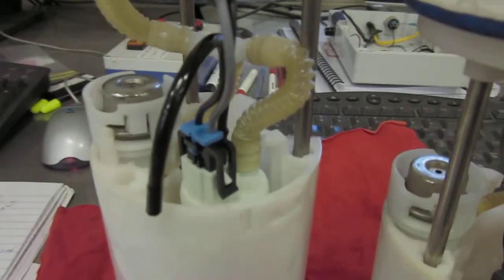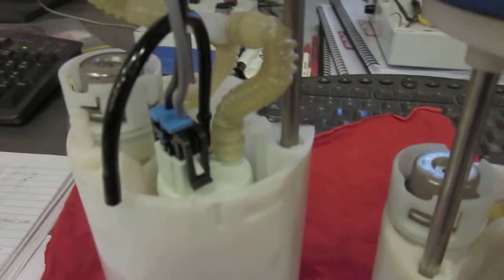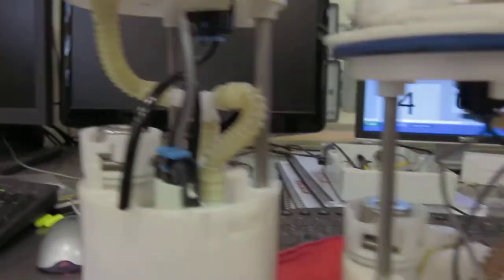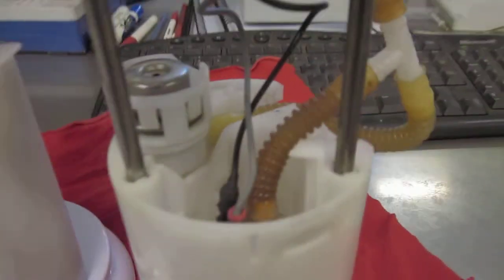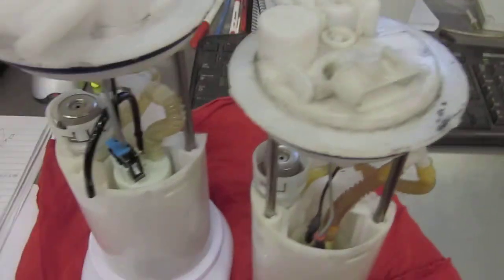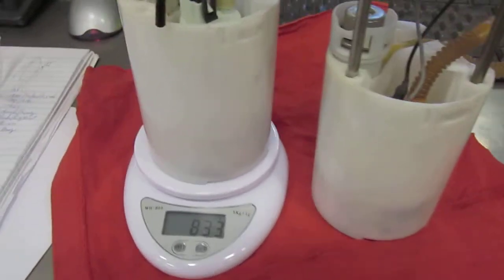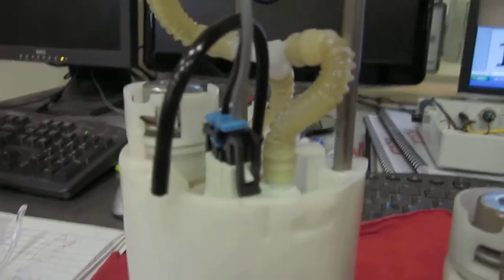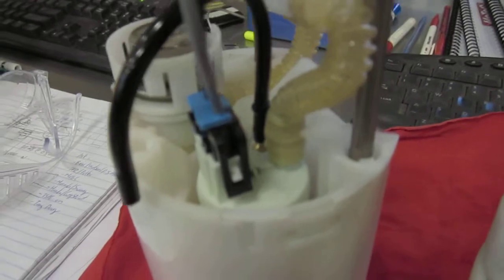MVI 0095 newdelphifuelpump vs old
Just got the new fuel pumps from Delphi (Thanks ColinV!). We only had one good fuel pump in 2010, so asked Delphi for 2-3 more for spares. The new one (on the left) is running a different pump (not sure what model/specs), but should have the same 3.5bar pressure regulator as the current one (on the right, used for 2010 dyno tuning & 2010 car). The weight of the new pump vs old one is 833g vs 684g (at least according to my $10 ebay scales).

The new pump has a black tube, which we are currently unsure of its function, as the old one doesn't have one...

After this video, we installed the new pump in the dyno fuel tank, primed to check for leaks, then run at idle. Everything went great!